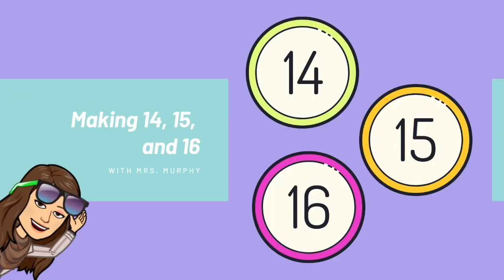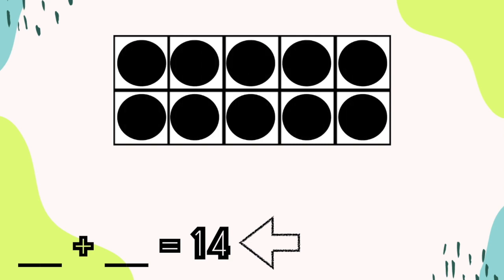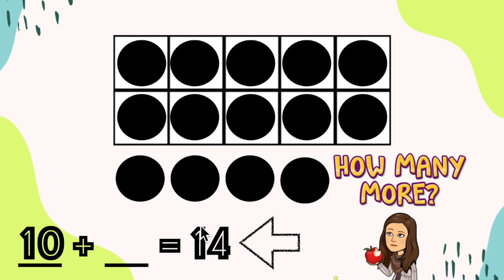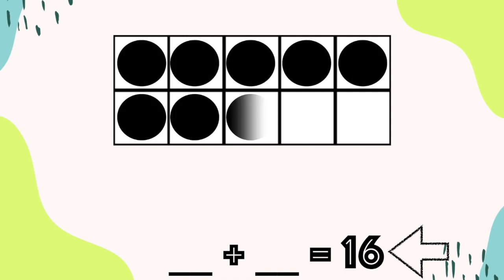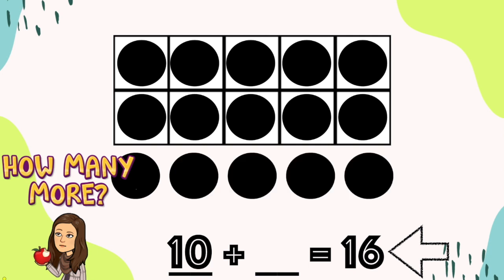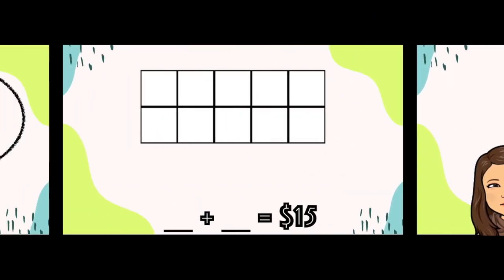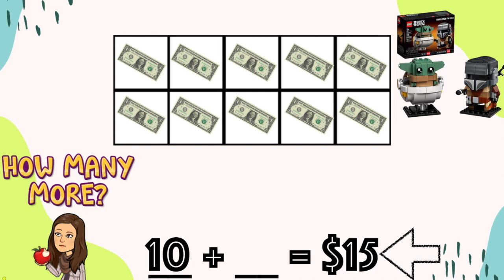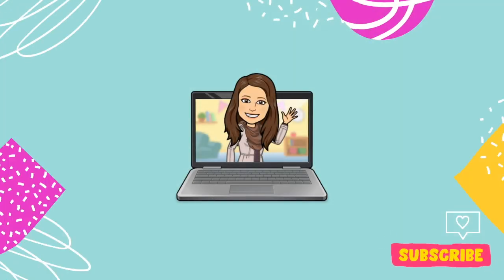10.2 Make 14, 15, 16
Students will be able to compose the numbers 14, 15, and 16.